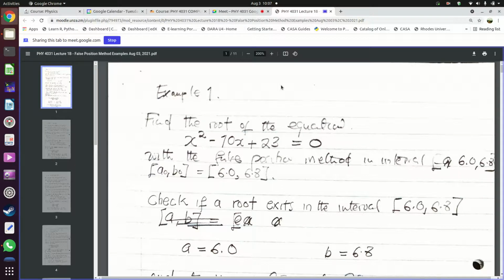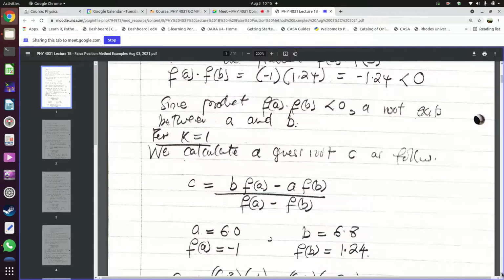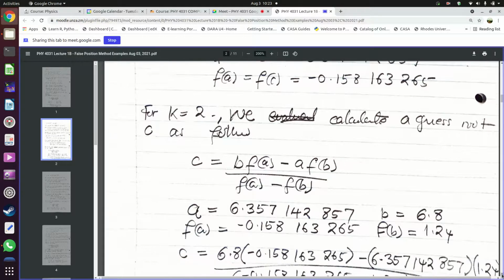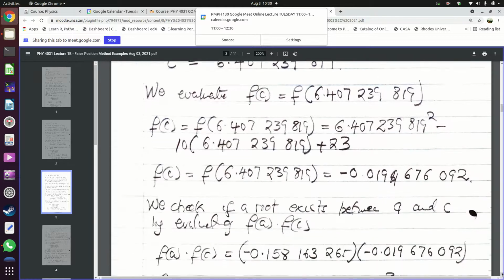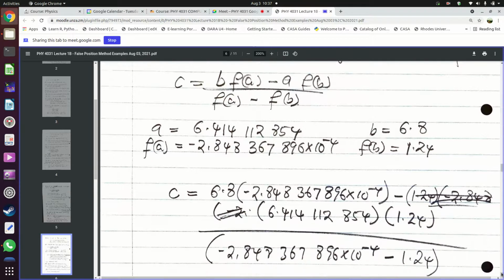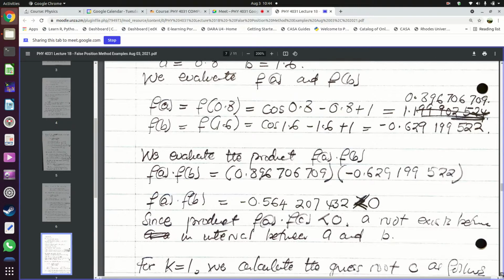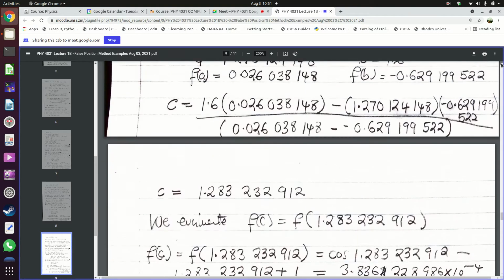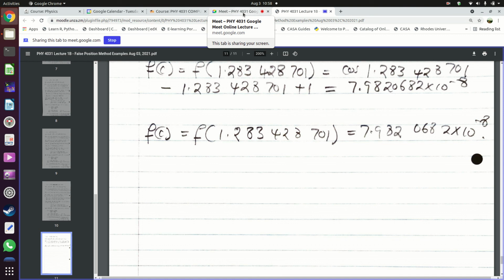UNZA PHY 4031 Chapter 1B False Position Method with Examples 3 August 2021